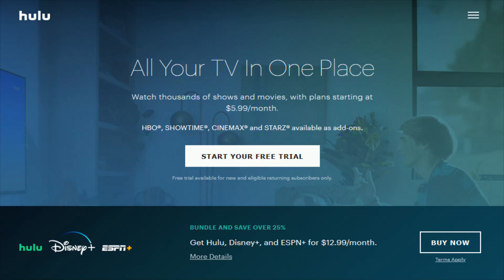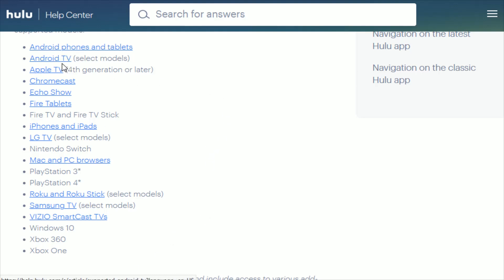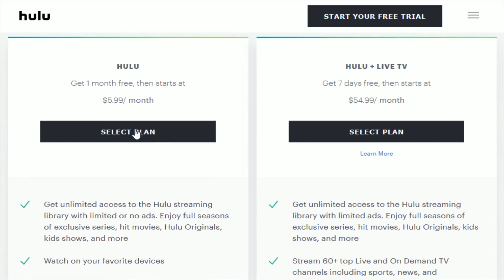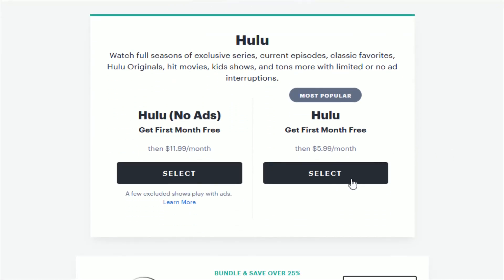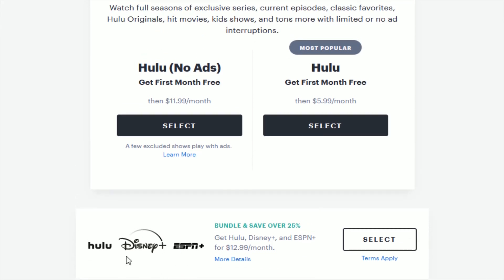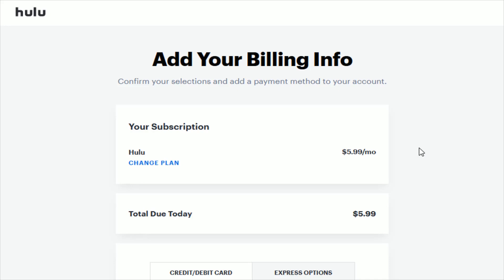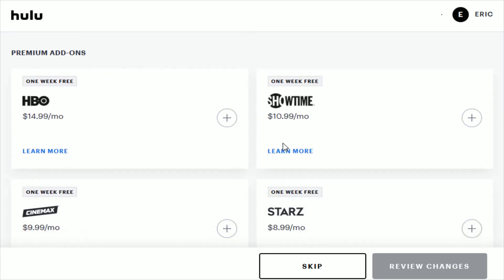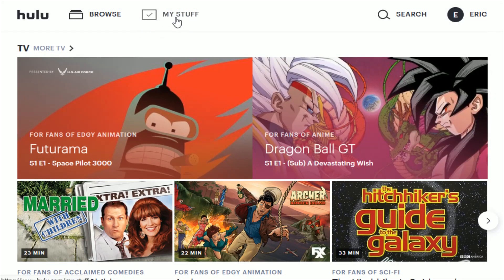How To Sign up For Hulu - How To Watch Hulu - Hulu How To Signup & Watch Content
How To Sign up For Hulu Live TV - How To Sign up For Hulu - How To Watch Hulu - How To Watch Hulu Live TV - How To Signup for Hulu with Disney+ Bundle - Hulu How To Signup & Watch Content step by step instructions, guide, tutorial

In this video I walk through the step by step instructions on how to signup and watch Hulu or Hulu Live TV content.